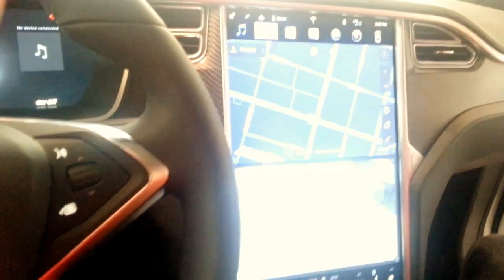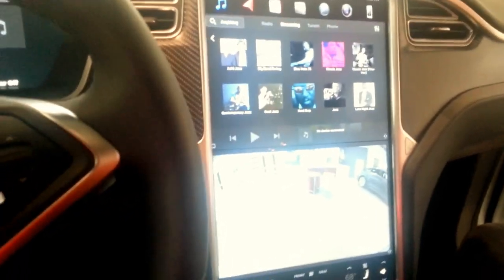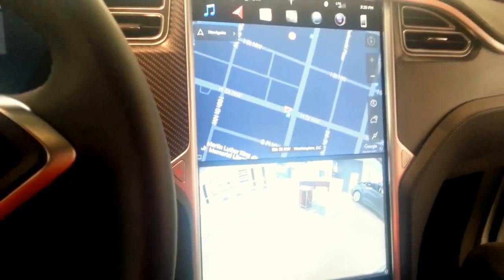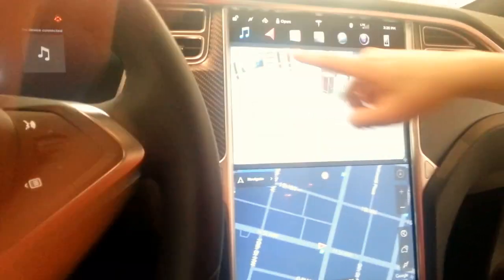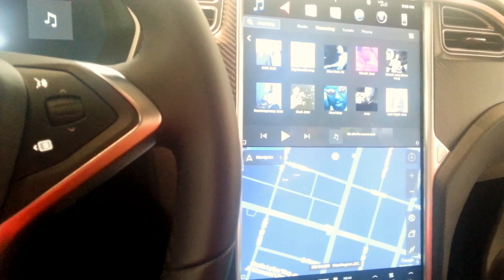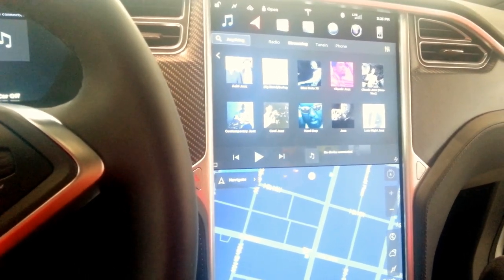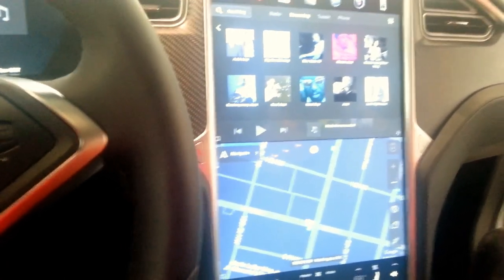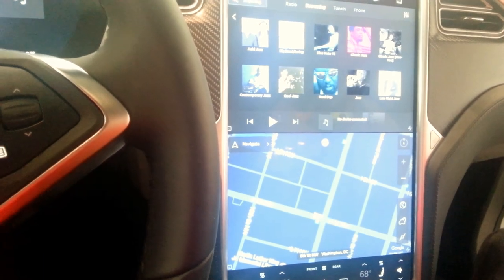Tesla model X, Model S,.Model 3 Touchscreen Display dual mode demonstration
Tesla's Touchscreen Display middle consol video demo of dual mode.  One can view both maps and music or rear camera etc.. at the same time.  Running rear camera all the time nice view thru rear camera nice visual aid to rearview mirror.  by limiting internal controls to screen upgrades by software constant.